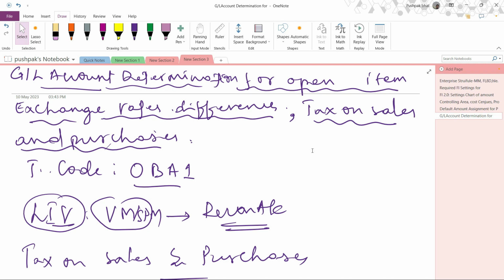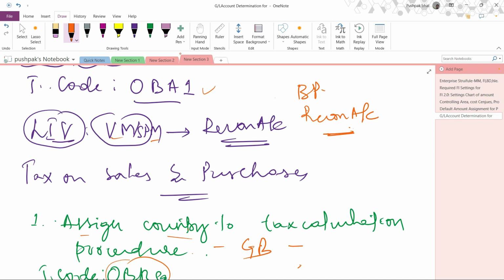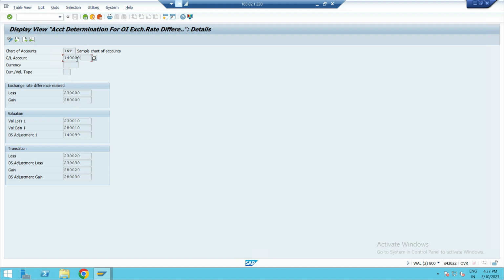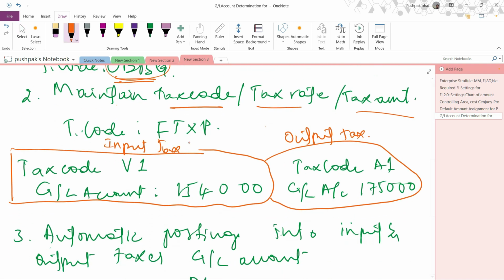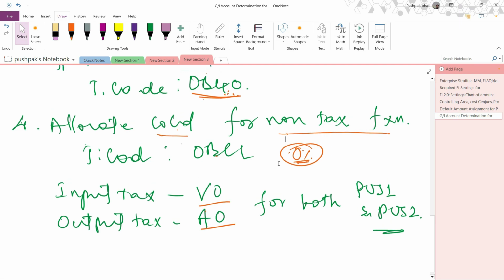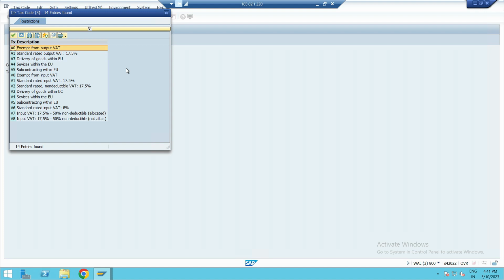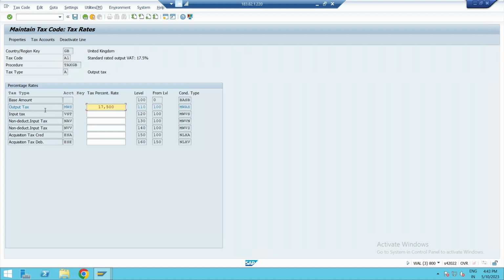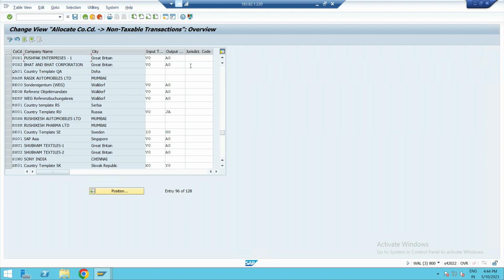How to Configure GL Account Determination for Ex change Rate, Tax on Sales and Purchases